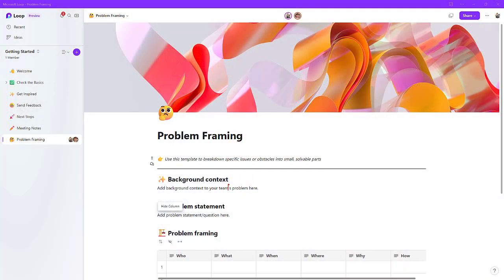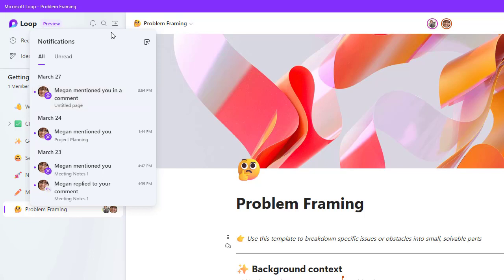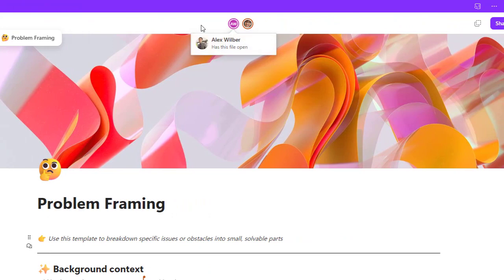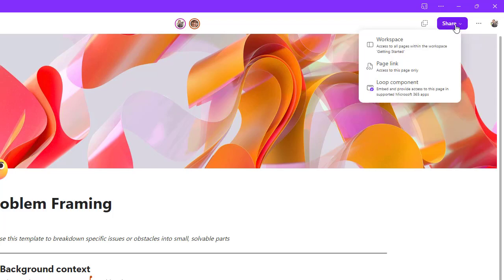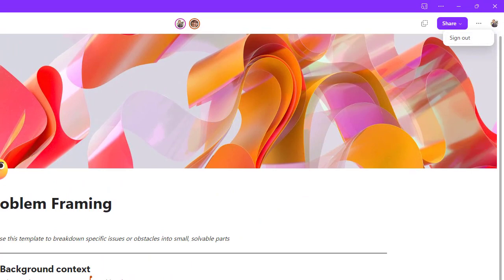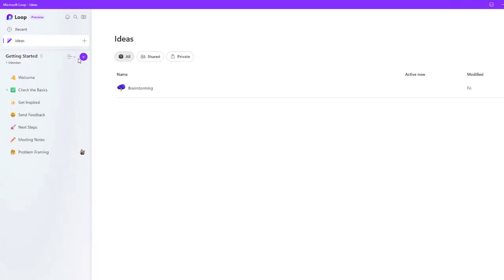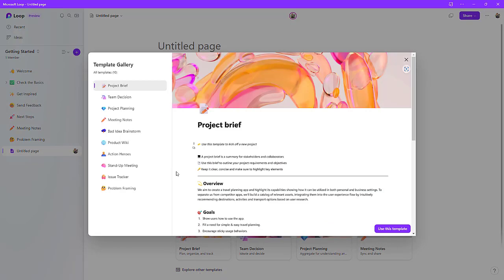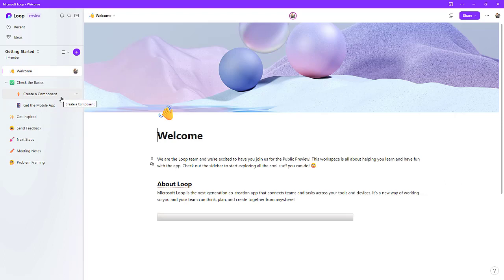Microsoft Loop - The Anatomy of the Loop Canvas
Learn all about the anatomy of the Microsoft Loop Collaborative Canvas